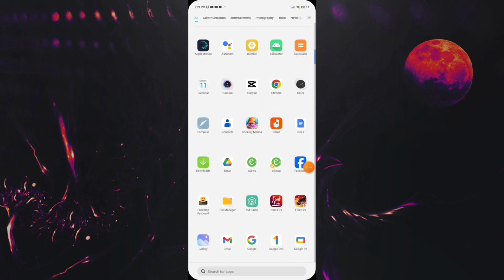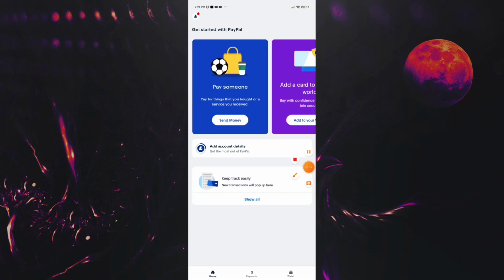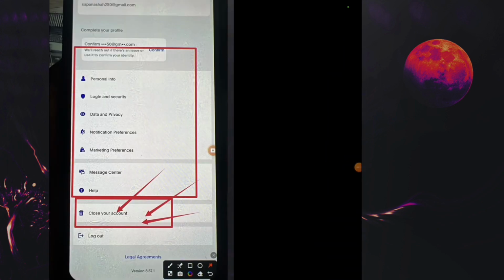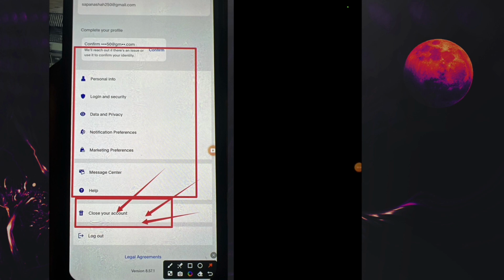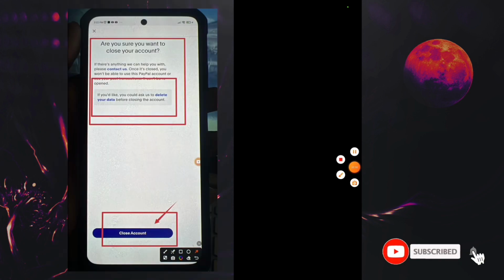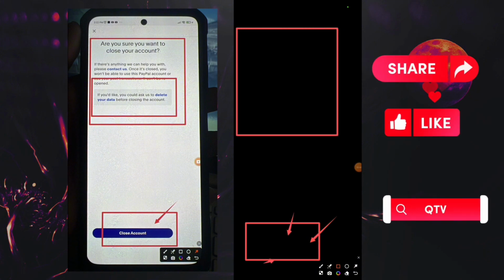How To Delete PayPal Account | Close PayPal Account (Quick & Easy)